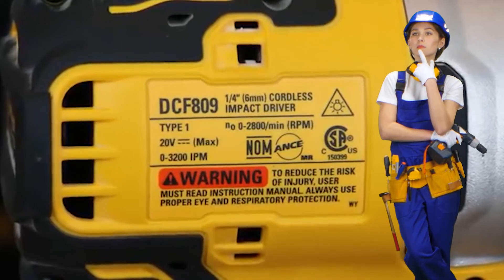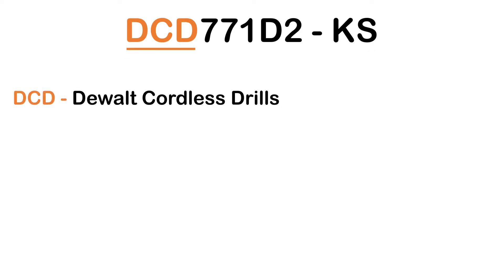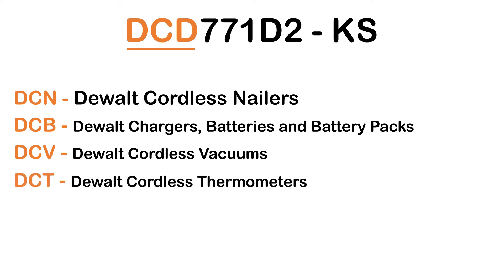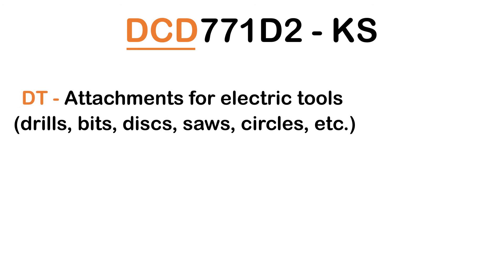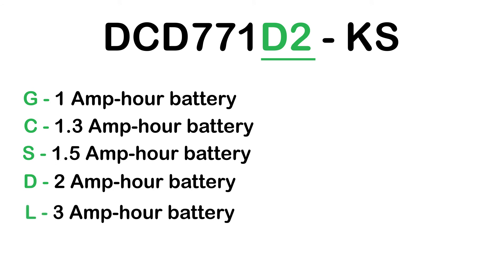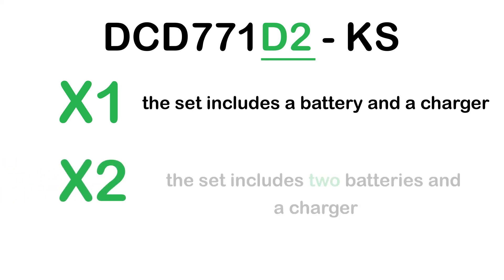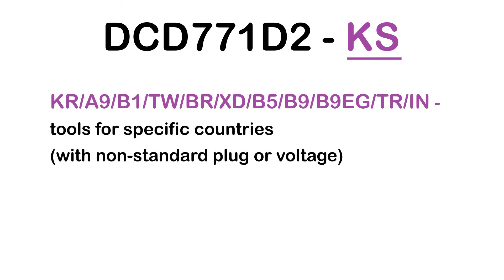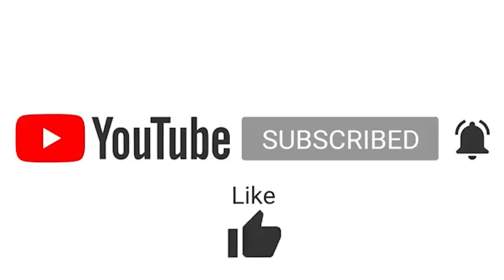What do DeWalt model numbers mean? | Jeffostroff & Tool Boss | Survey showed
Have you ever wonder what does the number mean in your DeWalt Power Tool? In this video, you will find the answer. It will help you identify what is best for your tool by knowing the Codes mean.

00:00 What do DeWalt Model Number Means?
00:38 What does the Prefix on DeWalt Power Tool Mean?
02:12 What does the Batch number and Suffix mean?
03:29 Meaning of the Extension Code
04:13 Decoding a Code from a power tool